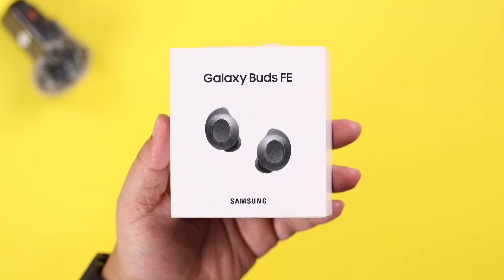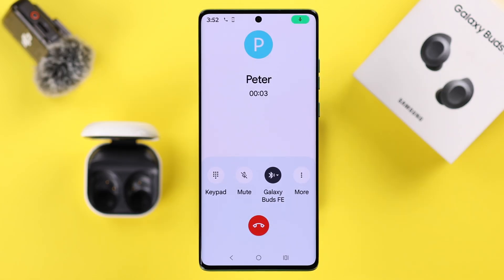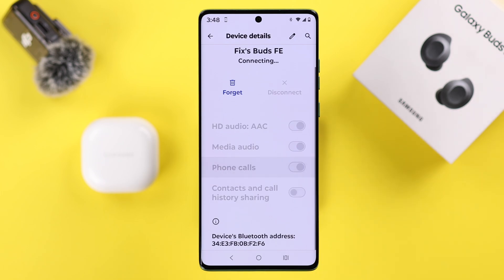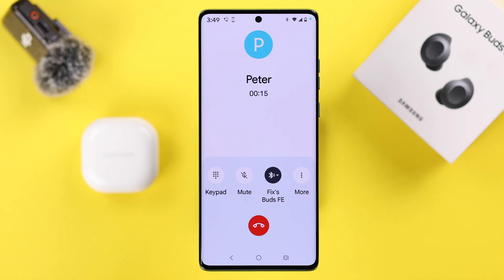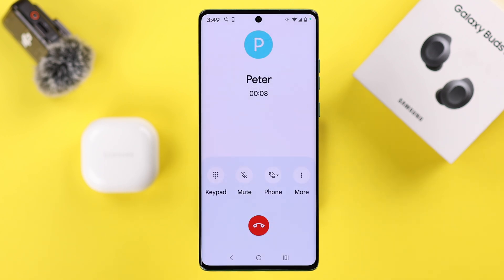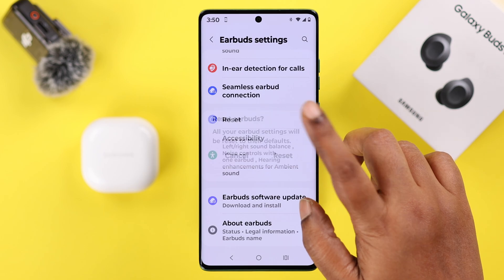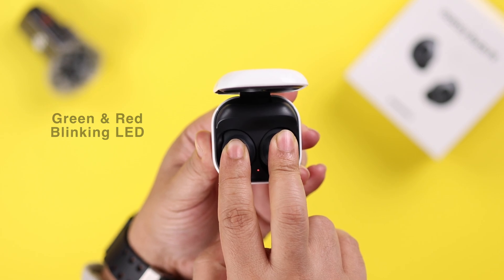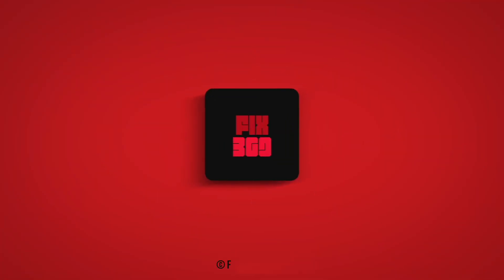Samsung Galaxy Buds FE: How to Fix Call Not Working Issue!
Your Samsung Galaxy Buds FE Not working during calls at all but playing music just fine? Suffering from various problems while taking calls with your Galaxy Buds FE, like:

• No Sound During Calls on Galaxy Buds FE
• Galaxy Buds FE Mic Not working on calls
• Audio Muffed/ Static Noise for calls on Galaxy Buds FE
• Galaxy Buds FE not Picking Up your voice during calls

Don’t panic, The Fix369 Team brought you 3 straightforward solutions to resolve call problems on Galaxy Buds FE effectively.

0:00 Intro: Samsung Galaxy Buds FE Call Not Working?
0:20 Solution 1: Basic Troubleshooting
0:51 Solution 2: In-ear detection on Galaxy Buds FE
1:05 Solution 3: Forget, Reset and Reconnect